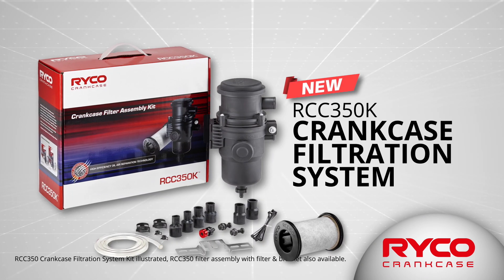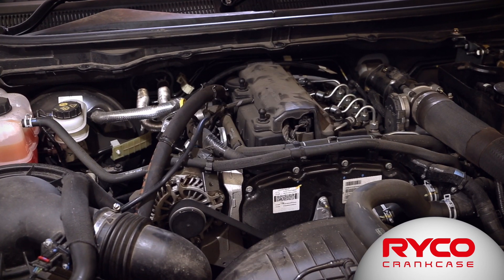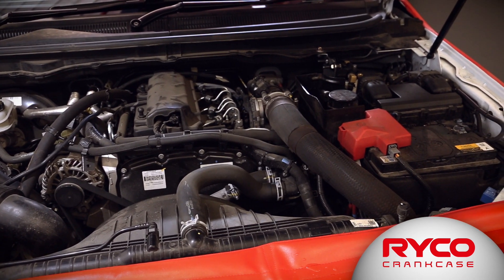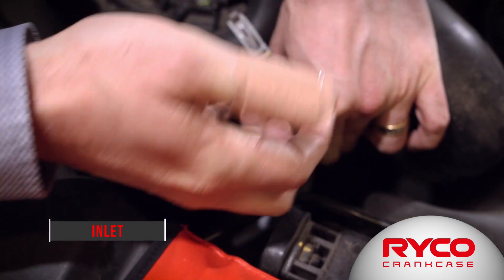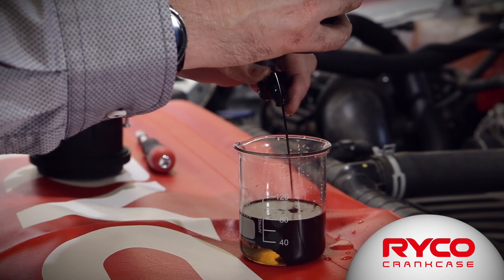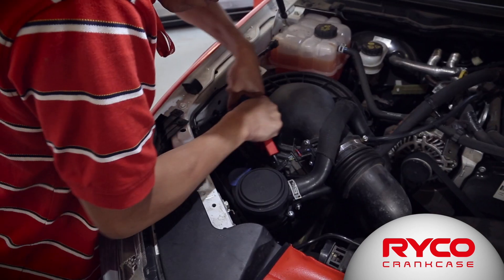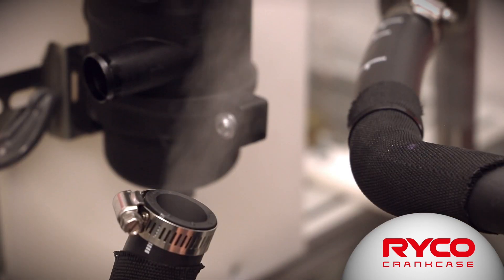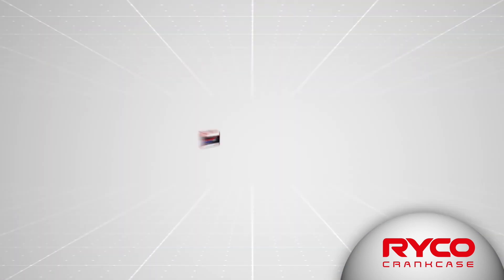RYCO Crankcase ventilation tested in the lab.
Check out the Ryco Filters laboratory in Melbourne Australia, as we show case the specialised equipment used to test to ISO standards.